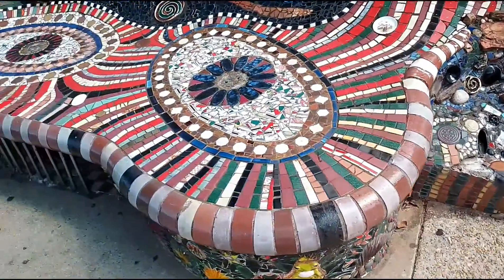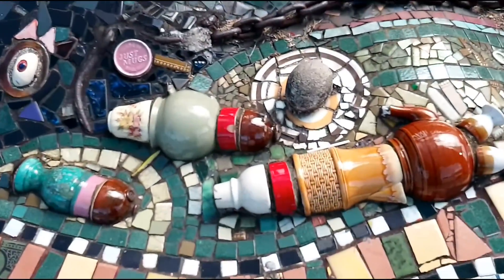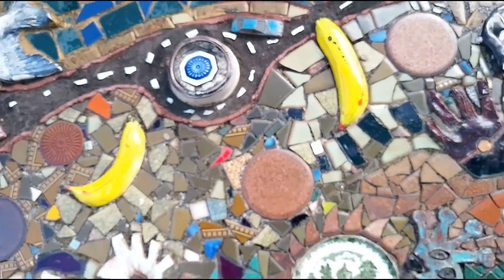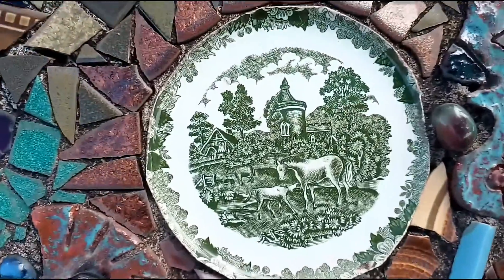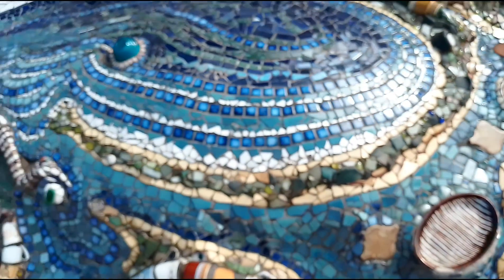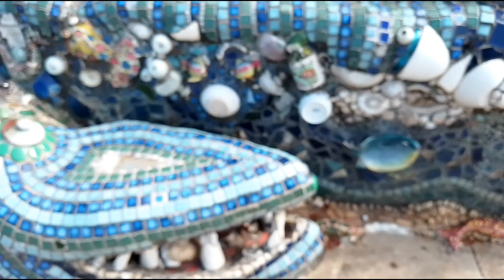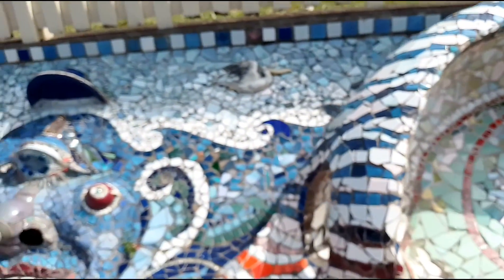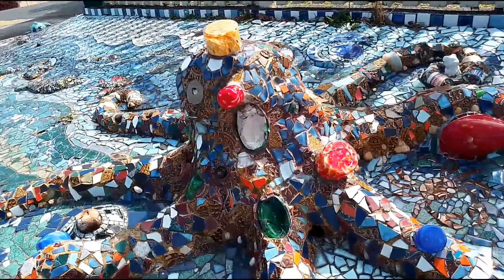Nambucca Heads today (4)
We went to a bookshop cafe and visited the beautiful beach.
It rained on our drive there but when we arrived it was lovely and sunny!